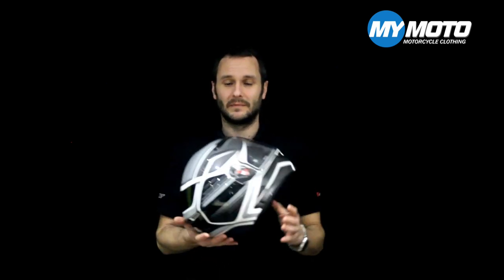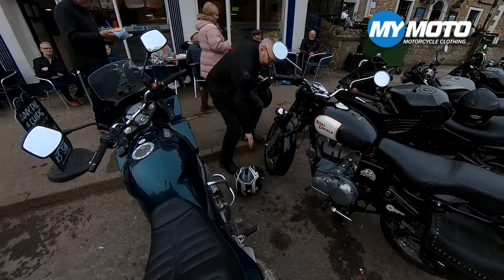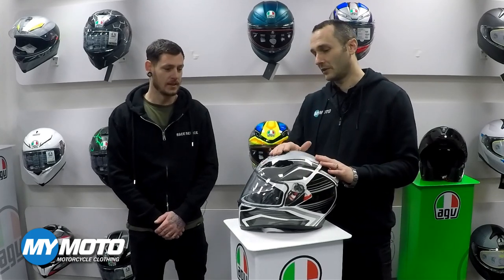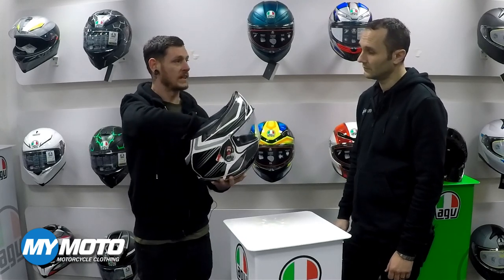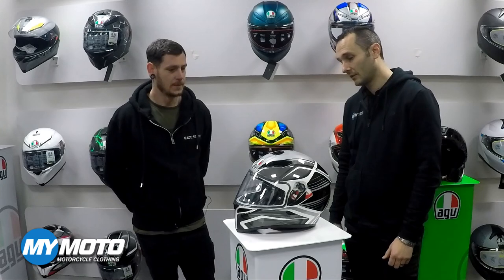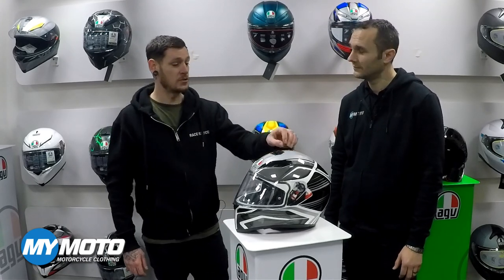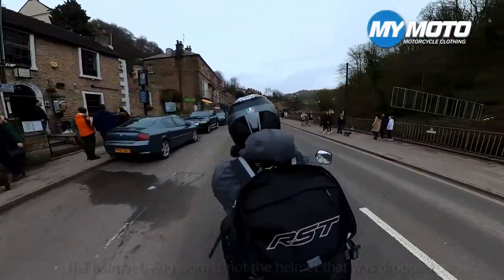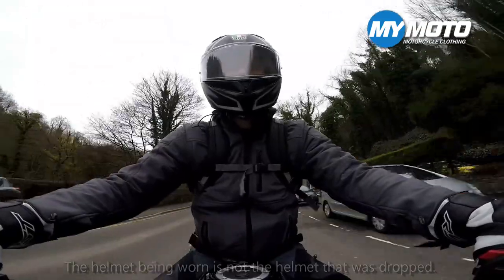I dropped my helmet!!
Happy April fools day. Because we had a damaged AGV K3sv at our Manchester store, we thought we’d drop it in front of some motorcyclists to capture their reaction. Then whilst looking into it there was very little advice on YouTube as to what you should do if you do drop your helmet. So we set out to AGV UK to get their official advice.

Featuring our favourite YouTuber @RichyVida and @Ormsmoto